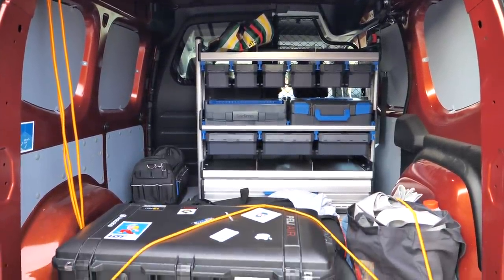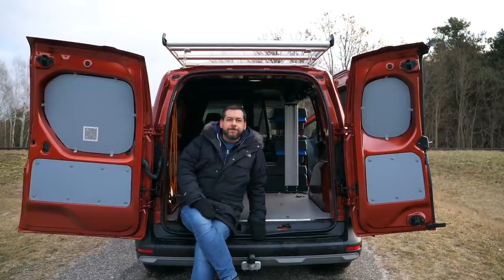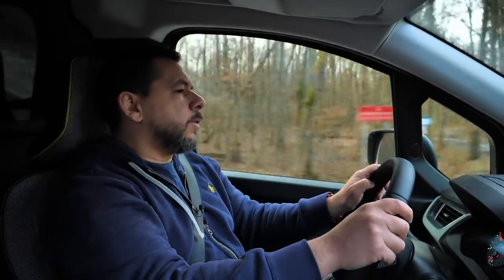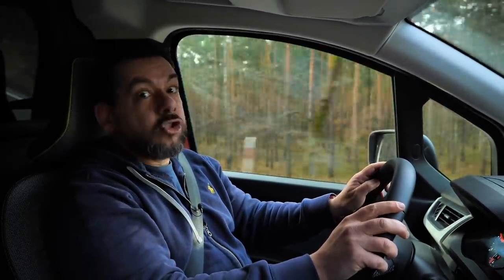Renault Kangoo Van - Real Van Life (ENG) - Test Drive and Review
Renault Kangoo is an LCV in production since 1997. It comes as a panel van, as well as a passenger vehicle. Renault Kangoo also was or still is offered as Dacia Dokker, Mercedes-Benz Citan, and Nissan formerly Kubistar, and now Townstar. The Dokker has been replaced with the Kangoo Express - let’s call it the base spec. And then there are the Renault Kangoo Van, and its siblings Citan and Townstar. We’re talking panel vans, because passenger versions are for a different episode. Renault is the only one in the alliance to come with the optional Open Sesame door system. Beside easier curb-side access, Open Sesame also allows for an interesting racking solution.

↔ 2022 Renault Kangoo Van dimensions:
✔ length: 4486mm
✔ width: 1919 mm
✔ height: 1864 mm
✔ wheelbase: 2716 mm
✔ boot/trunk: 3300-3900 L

💲 Renault Kangoo Express starting price: 15 250 euro (net)

💲 Renault Kangoo Van price as tested: 26 000 euro (net) + racking system

Index
0:00 intro
0:28 Kangoo history
0:45 Kangoo variants
1:15 Open Sesame
2:38 cargo space, load capacity
3:57 cockpit
7:10 driving impressions
10:20 passenger versions
10:40 pricing
11:10 conclusion